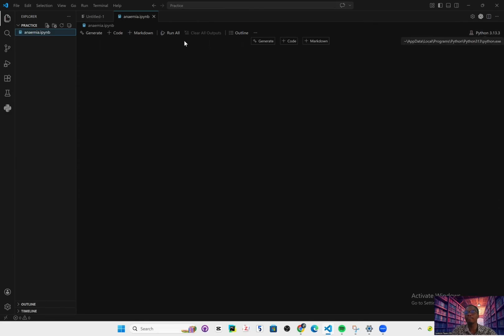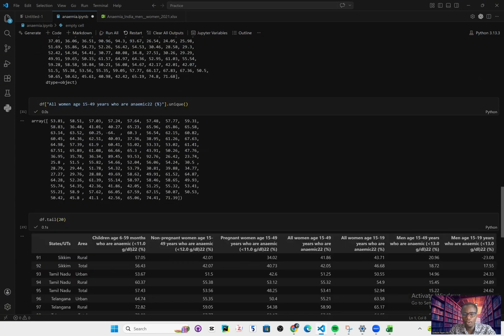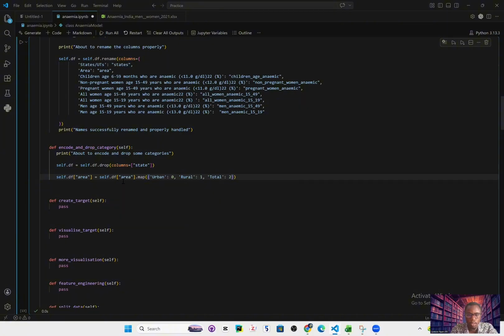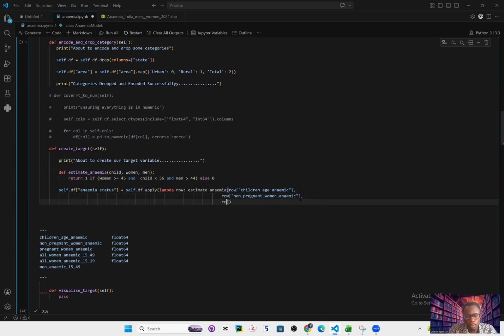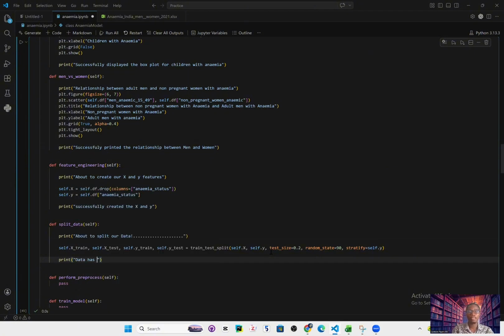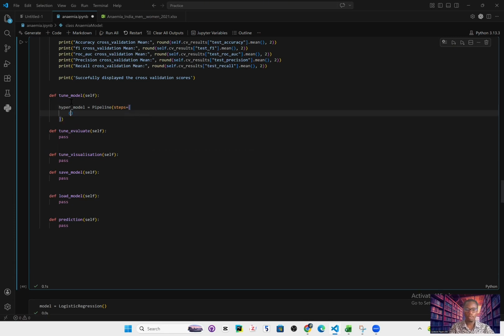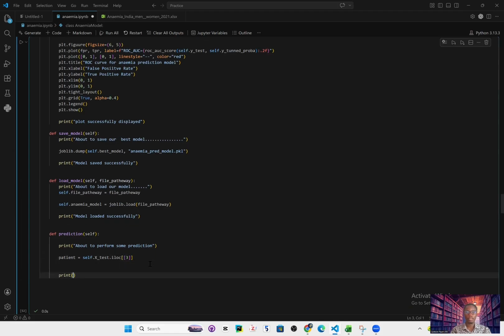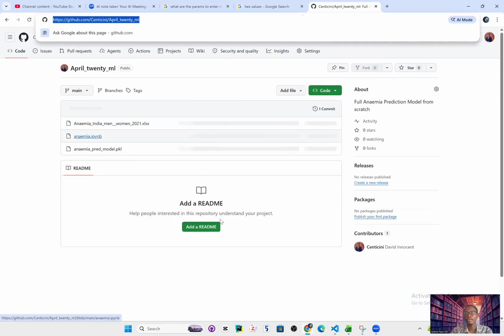Master Machine Learning with OOP in 3hrs (Disease Prediction)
In this full practical session, you’ll learn how to build a complete Machine Learning project from scratch using Object-Oriented Programming (OOP) principles. This is a hands-on training designed to help beginners and intermediate learners understand how real-world ML systems are structured.

Using an Anaemia dataset, we walk step-by-step through the entire ML pipeline from data loading and preprocessing to model building, evaluation, and optimization all structured using clean, reusable OOP code.

🔥 What You Will Learn:
 • How to structure Machine Learning projects using OOP
 • Data preprocessing using Pandas
 • Feature engineering and transformation
 • One-Hot Encoding & Column Transformers
 • Building ML Pipelines
 • Model training and evaluation
 • Writing clean, reusable, and scalable ML code

💡 Why This Video Matters:
Most tutorials teach ML in a scattered way. In this video, you’ll learn how to think like a real Machine Learning Engineer by organizing your code properly using OOP — just like in production systems.

📊 Tools & Libraries Used:
 • Python
 • Pandas
 • Scikit-learn
 • NumPy

⏱️ Duration: ~3 Hours of Full Practical Training

🎯 Who This Is For:
 • Aspiring ML Engineers
 • Anyone who wants to write clean and structured ML code